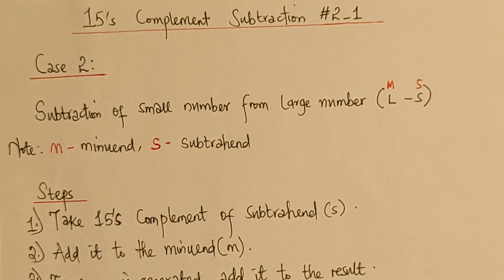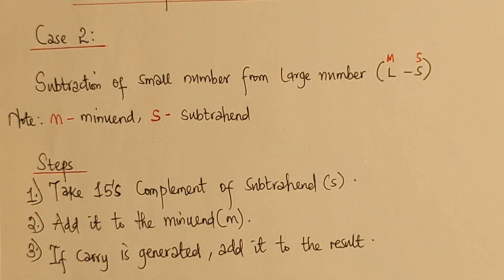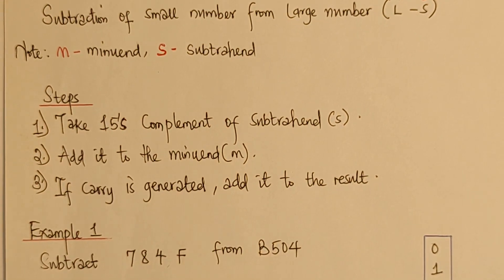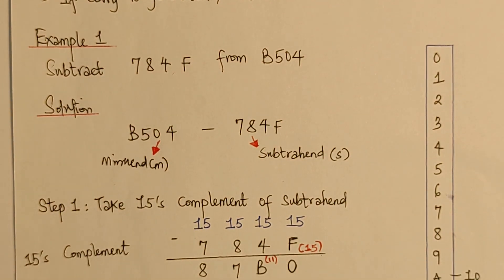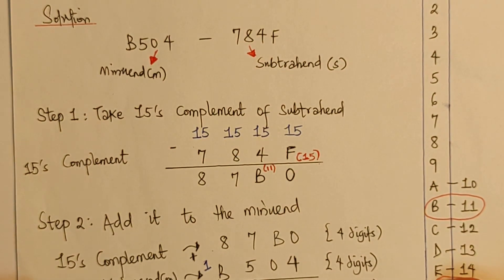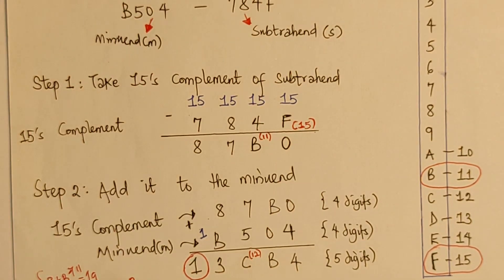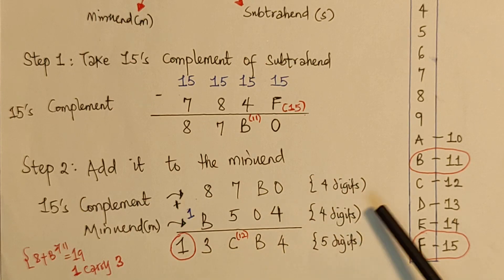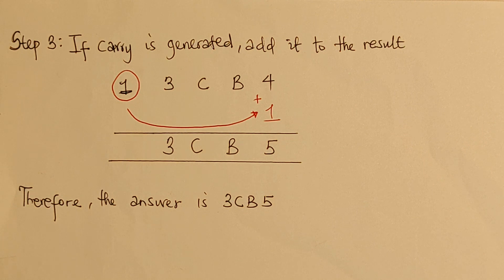15's Complement Subtraction Case 2 - Digital Electronics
Hi Everyone,

You are welcome to Explore Insight.

In this video, I will elucidate on how to calculate 15's Complement Subtraction Case 2.